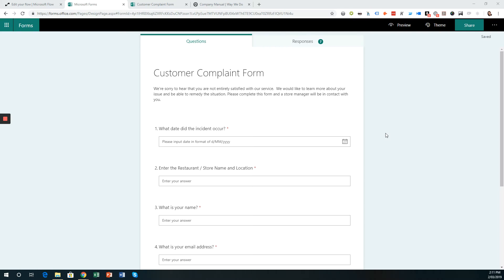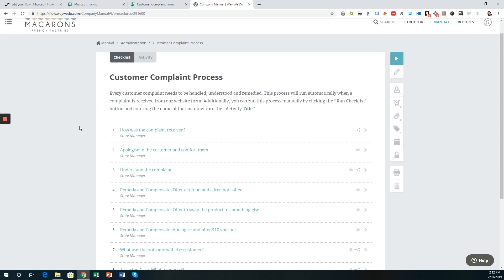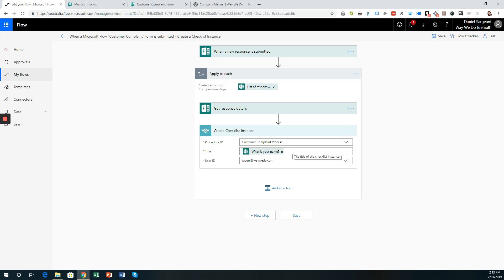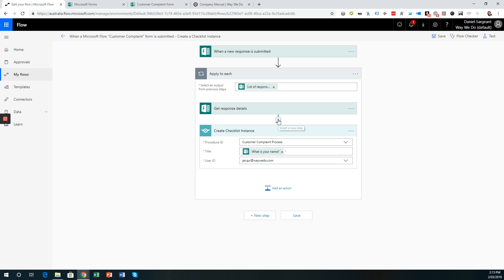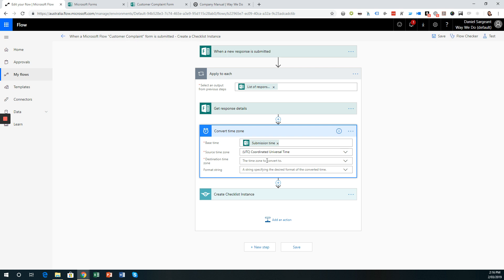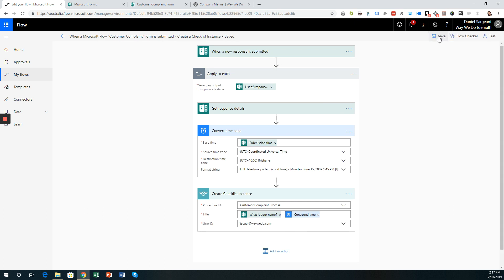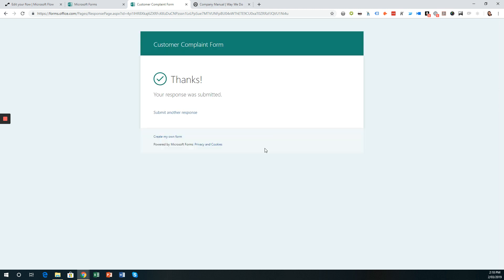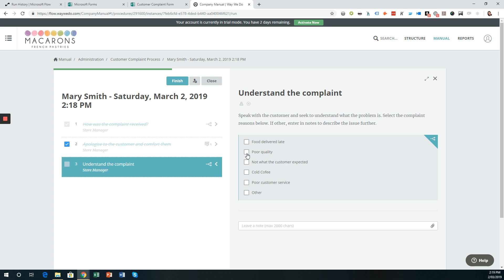Microsoft Automate: Time Zone Converter in Way We Do Checklist Instance Title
Way We Do Activated Checklist Instances can be automatically generated when actions happen in other web apps. For example, when a customer completes a complaint form via Microsoft Forms, it can send a message to Way We Do, to initiate the customer complaint process.

The data collected in the form can be used to dynamically title the Activated Checklist Instances such as customer name.

This videos shows how to add additional information such as a date and time stamp of when the Microsoft Form was submitted.

Way We Do integrates with over 1,000 web apps to streamline and automate processes and workflows.  Our API is available via 3rd party connectors including Microsoft Flow (now Microsoft Automate).

About Way We Do:

Way We Do is an active business process management platform that turns static Word based policies, procedures and processes into active workflows.

To create your own Way We Do account, simply go